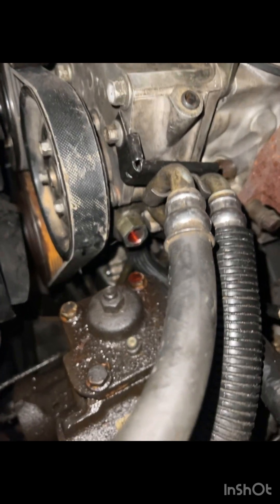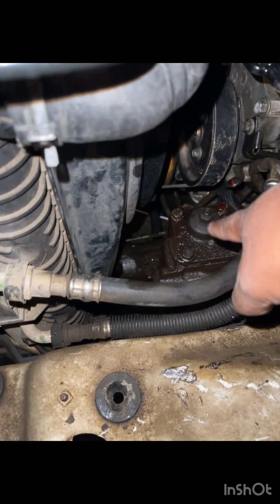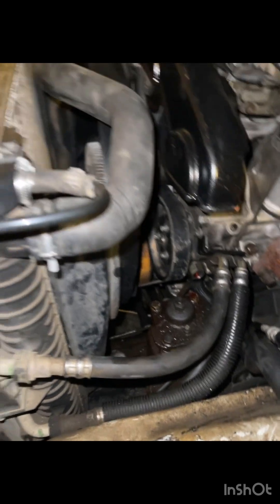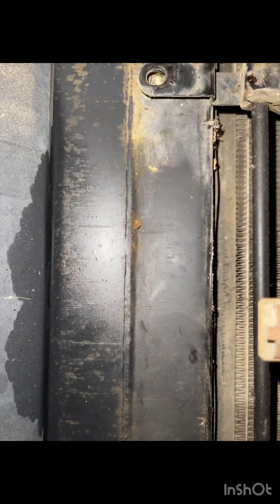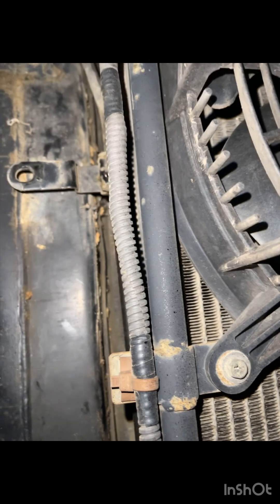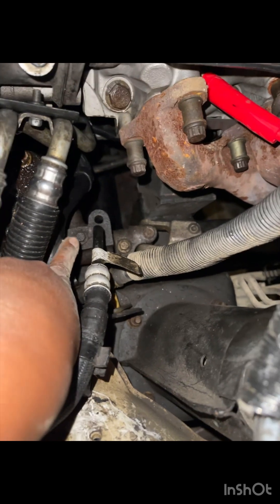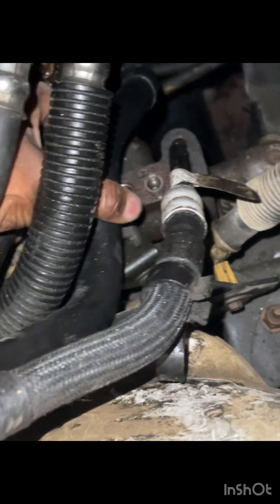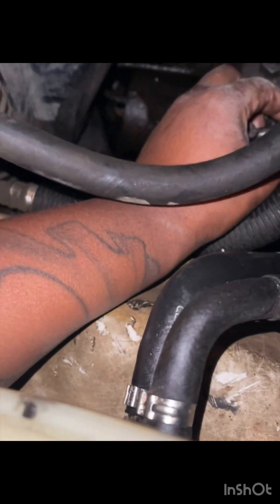Discovery 2 Power Steering Cooler/Loop Replacement Pt 1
2001 Land Rover Discovery 2 SE power steering high pressure loop replacement V8 petrol version NOT TD5 the simple easy way WITHOUT removing radiator